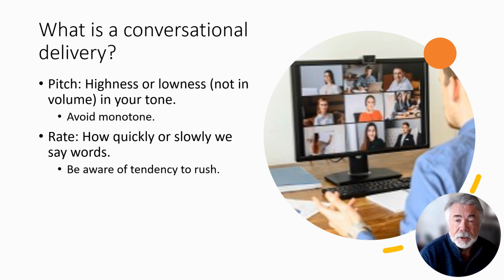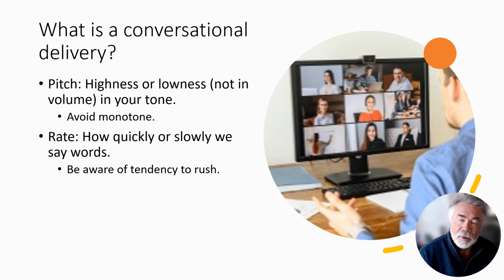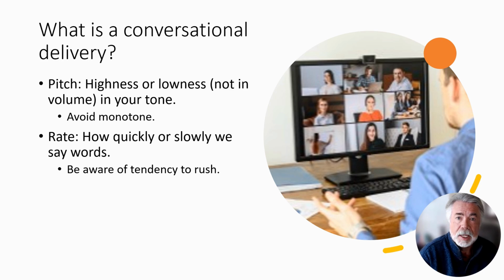What is a conversational tone?